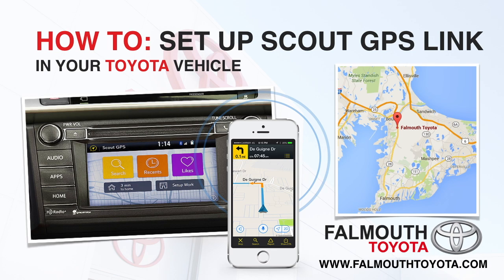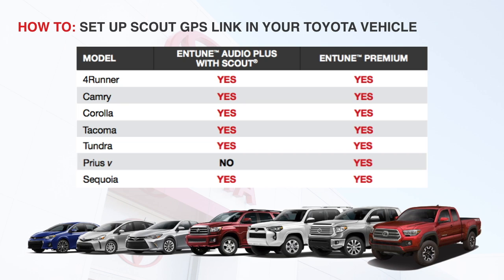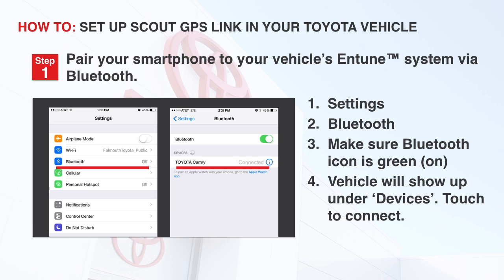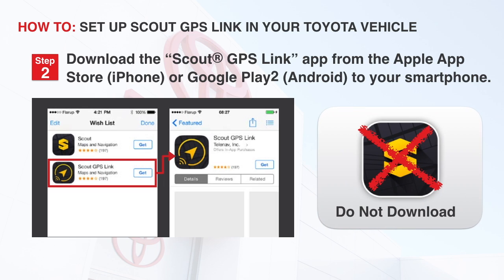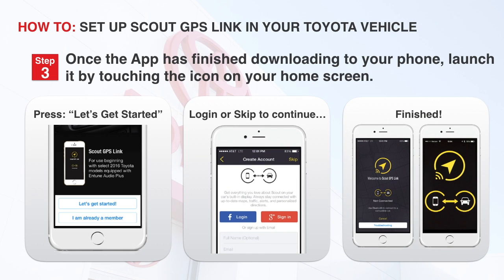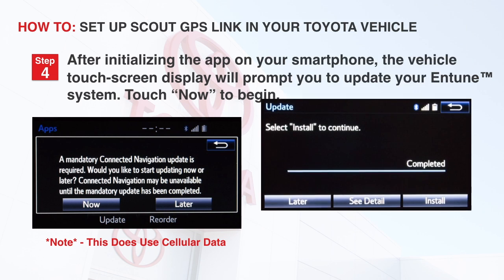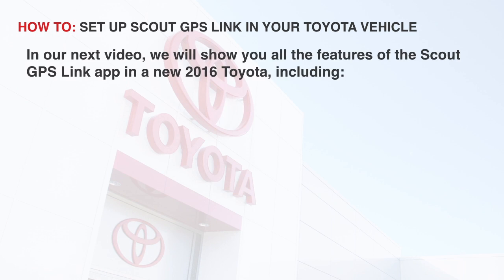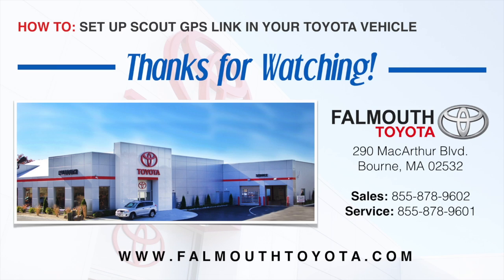How To: Set Up Scout GPS Link In Your Toyota Vehicle Part 1 by Falmouth Toyota of Bourne - Cape Cod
Falmouth Toyota - Bourne, MA - Cape Cod

Follow these simple steps to setup the Scout GPS Link app on your smartphone and capable 2016 Toyota Entune Audio system. The Scout GPS Link is smartphone based navigation, using your cell phones data to give you turn by turn directions, find points of interest, and even the lowest gas price in your current area.

Falmouth Toyota is a New & Used Toyota dealership located in Bourne, MA on beautiful Cape Cod. Serving Falmouth MA, Bourne MA, Hyannis MA, Plymouth MA, and Barnstable County MA.

Falmouth Toyota
290 MacArthur Blvd.